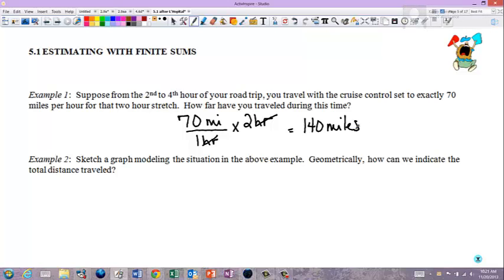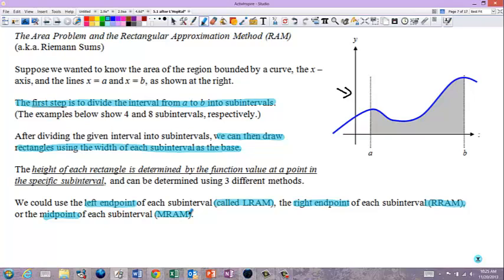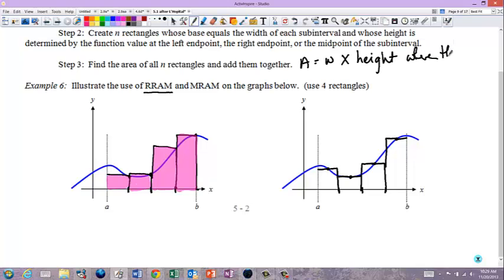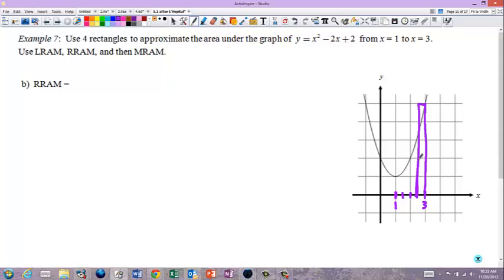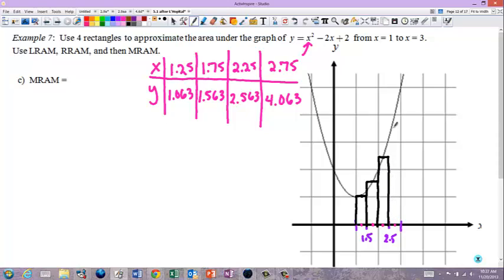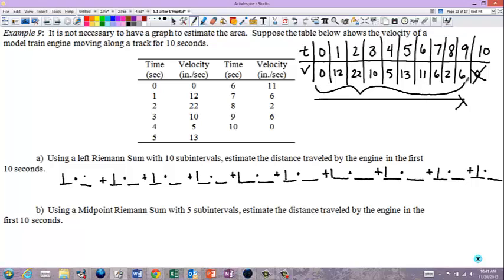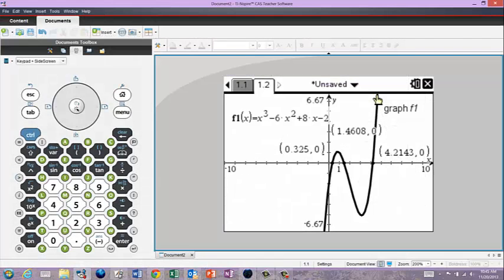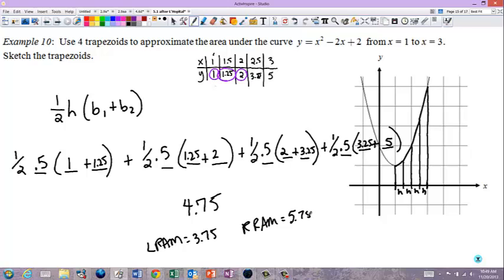6 1 Reimann Sums